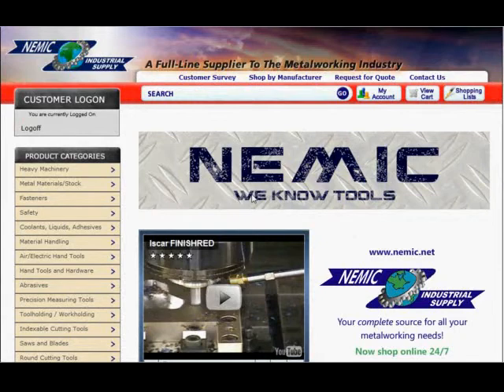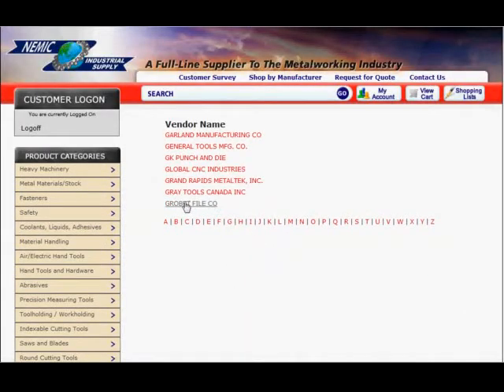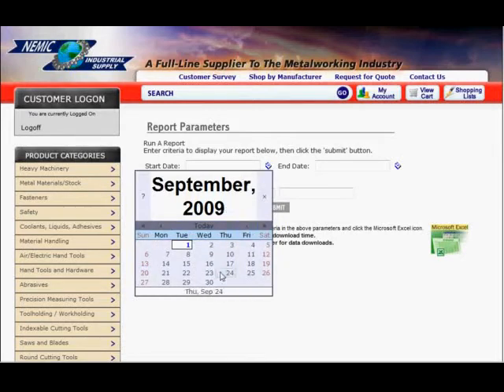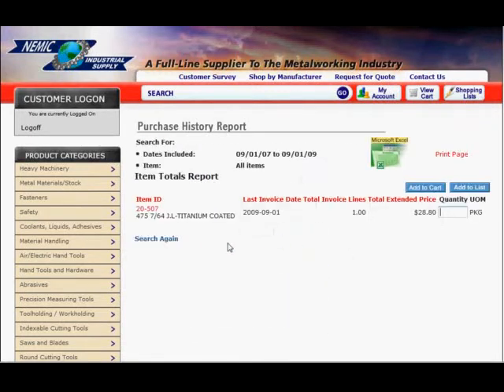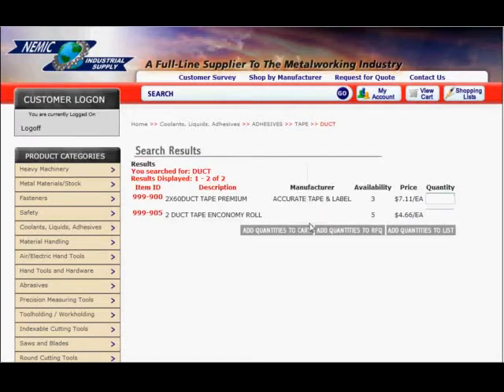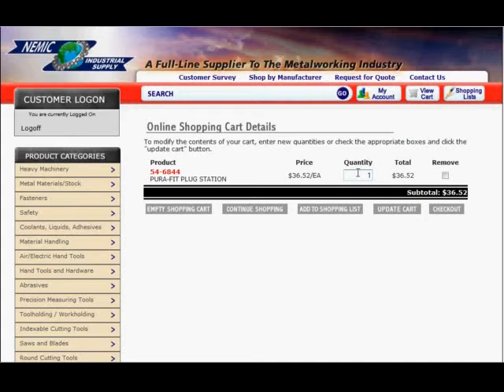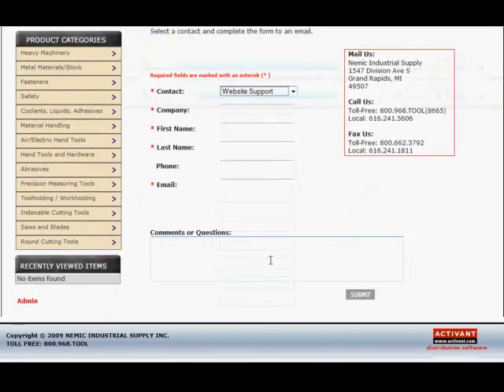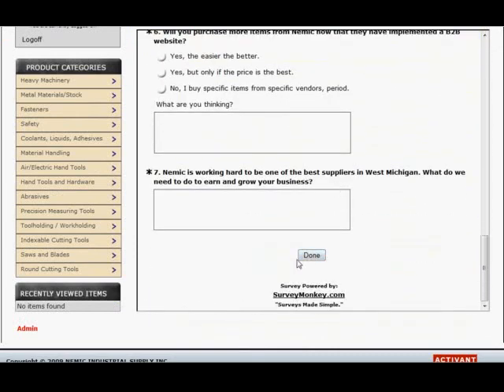Nemic Industrial Supply Online Storefront Introduction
Nemic Industrial Supply has made it easier than ever to procure the tooling that you need when you need it.  This video is an introduction to some of the features we've included in our website.